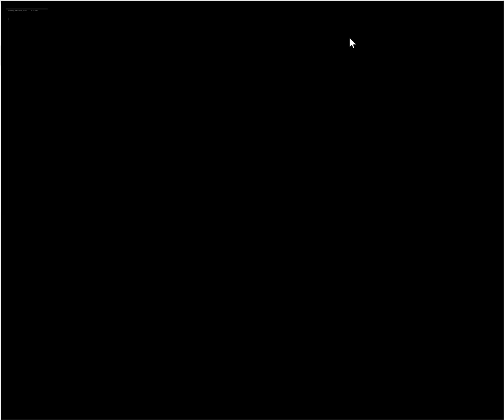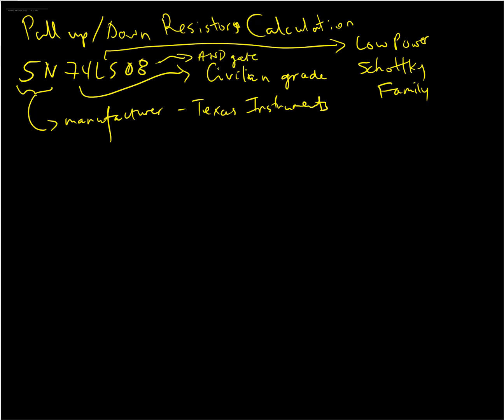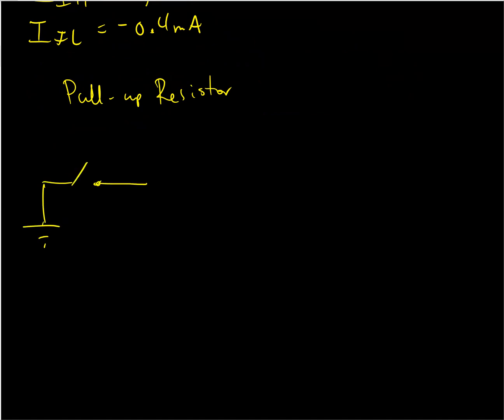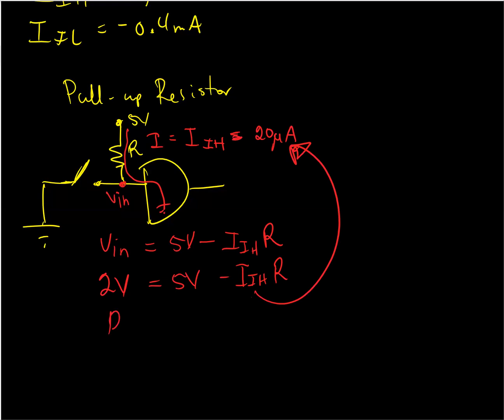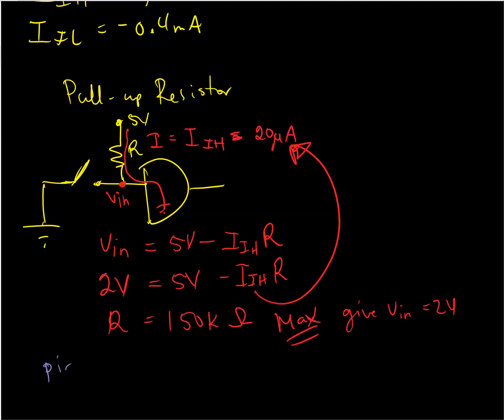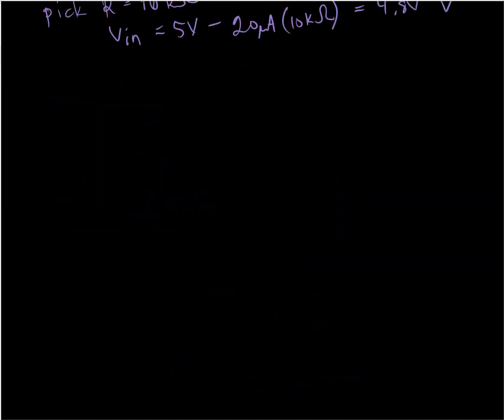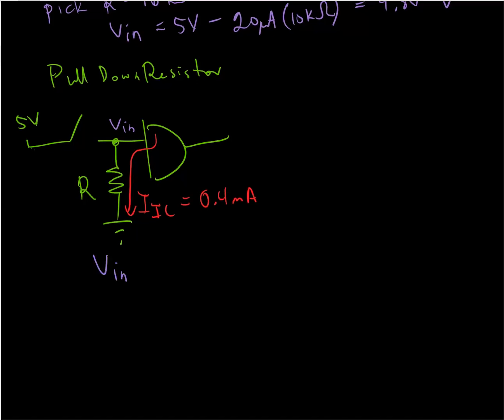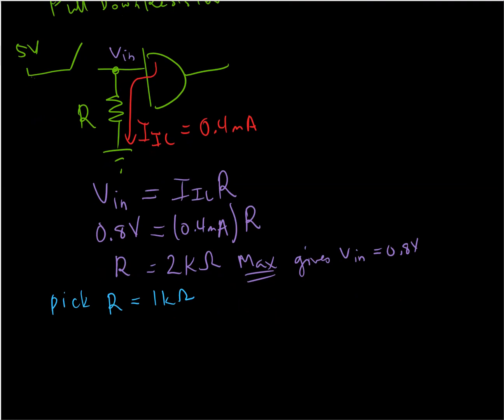Pull-Up and Pull-Down Resistor Sizing Calculations